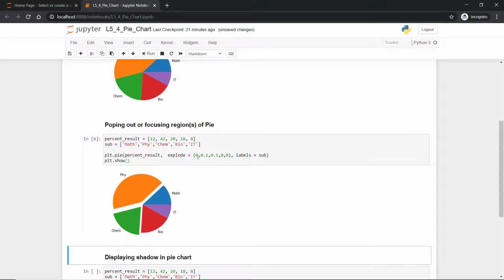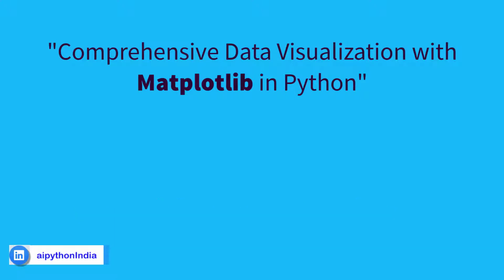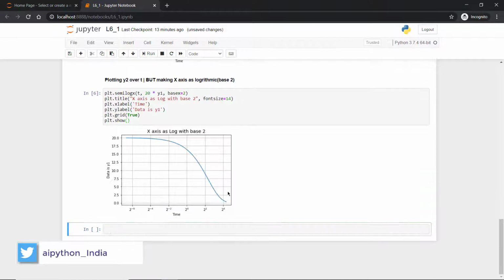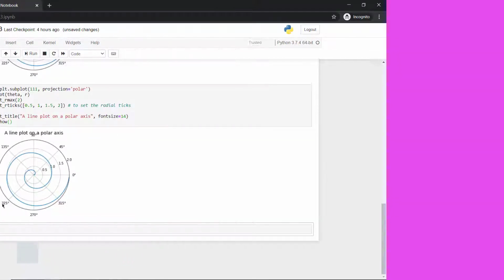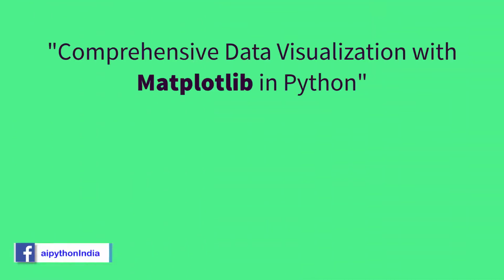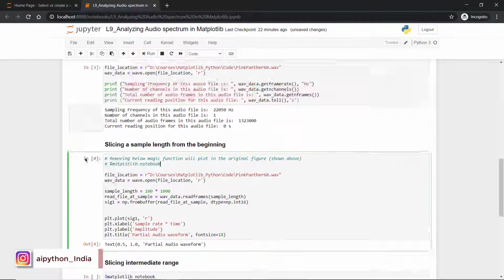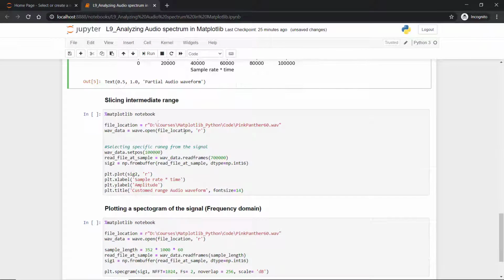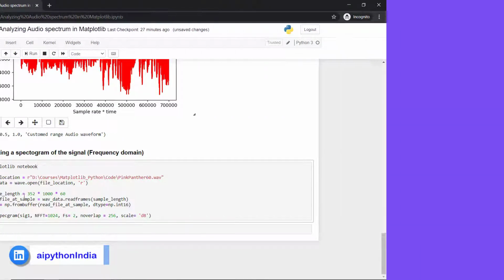#1 Course Curriculum Data visualization with Matplotlib| Matplotlib tutorial 2021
➿ The course curriculum for Comprehensive data visualization with Matplotlib in Python.

for 🖺documentation and 🔡code